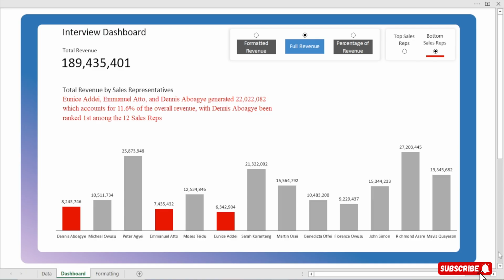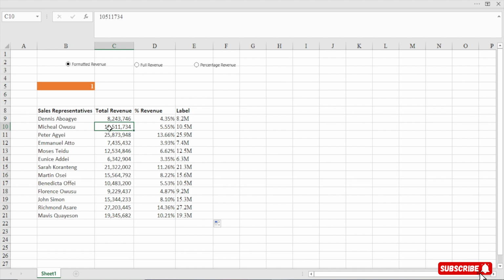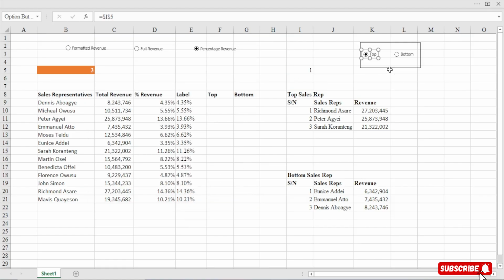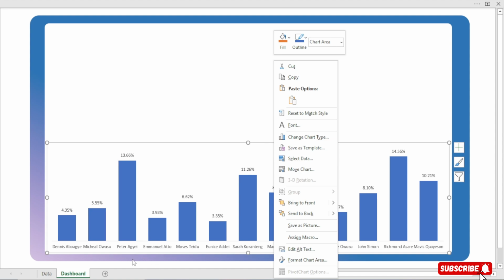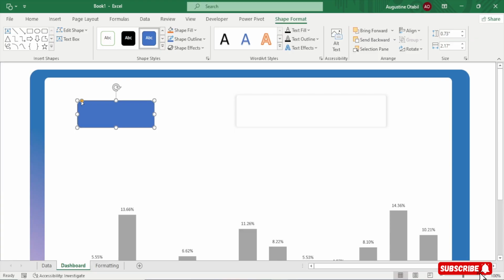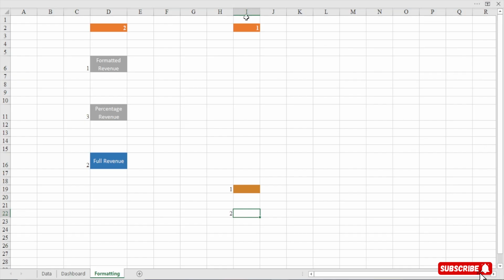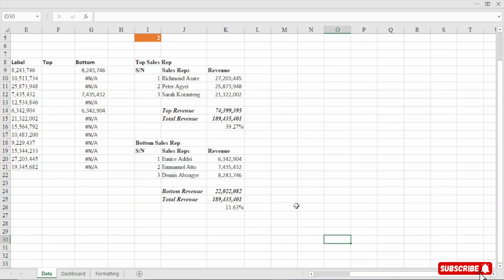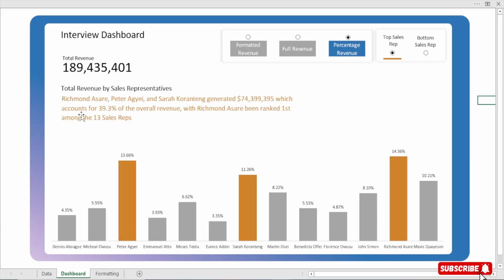Master Excel Formulas and Functions with this Interview Question | Excel Functions for Beginners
By the end of this tutorial, you will master how to use Excel formulas and functions in a real-world business scenario.